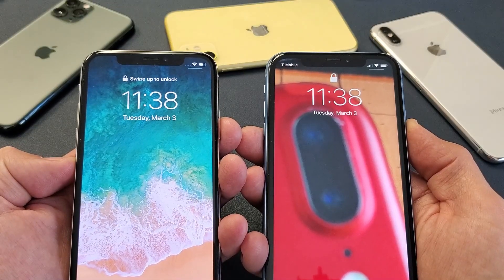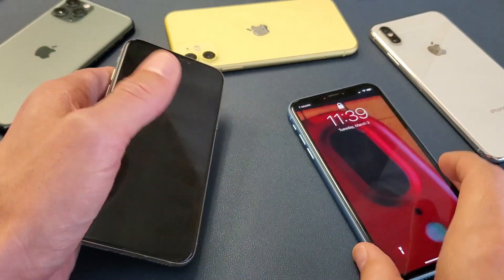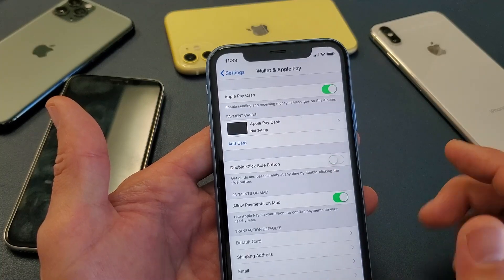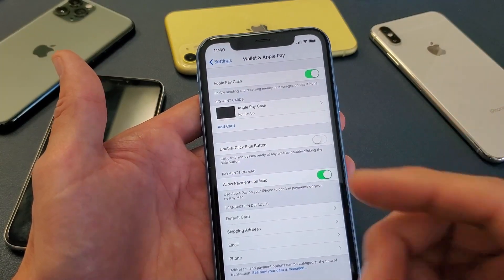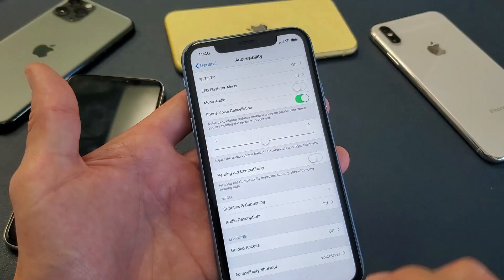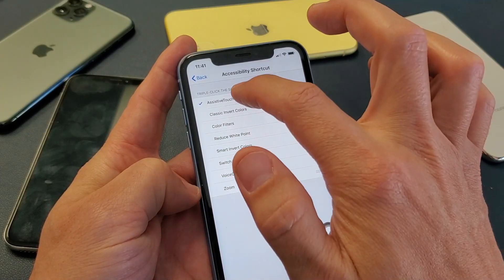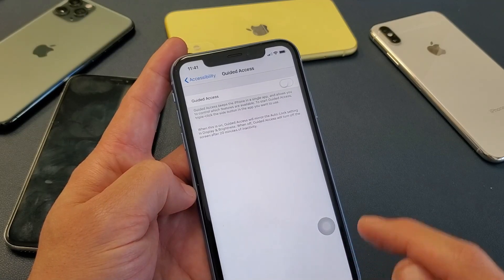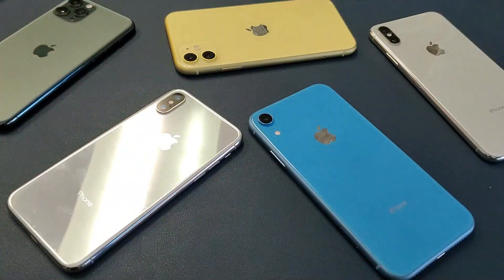iPhone X, XS, XR, 11: Slow or Delayed Power Button (Side Button) Response? FIXED!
I show you how to fix a delayed or slow power button (side button) response on your iPhone X, XS, XS Max, iPhone 11, 11 Pro and 11 Pro Max. I give you three possible solutions.